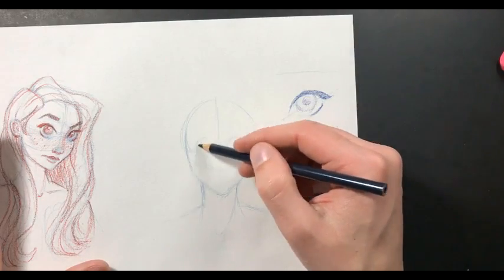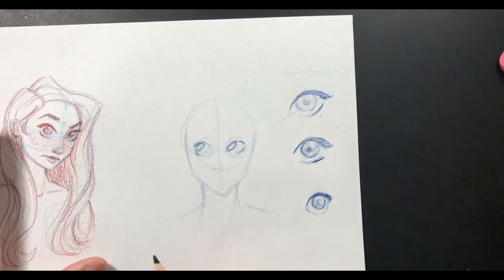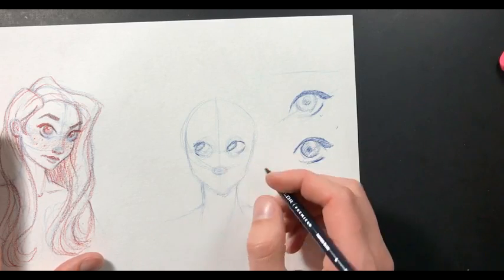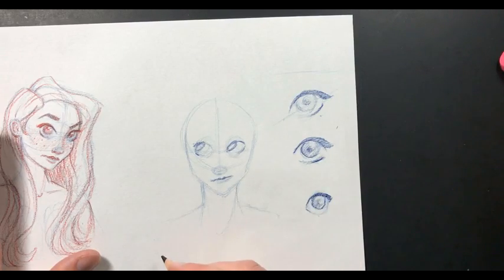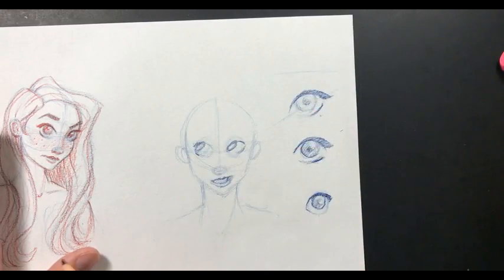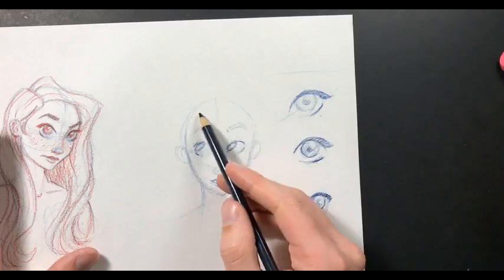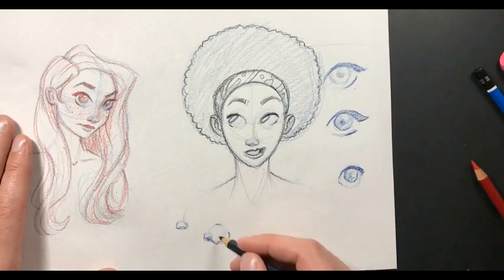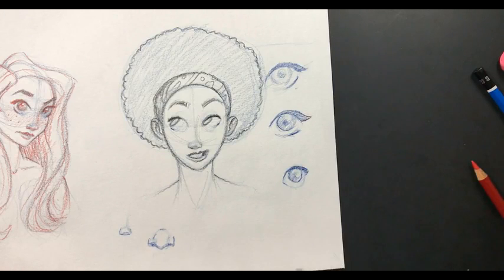Advanced Drawing ideas | How to Draw Animated Characters | Drawing Tutorial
Have you ever wanted to perform the same mind blowing magic tricks you’ve seen on TV? Now you can learn the same secrets & sleights that I’ve used for the past 25 years!

These magic tricks require no special gimmicks and can be done anywhere at anytime. It doesn’t matter if you’re a beginner you’ll be learning some of these tricks in minutes. Already know some magic or sleights don’t worry. We’ve included more advanced tricks that you can practice to knock’em off their feet.

magic tricks,
the magicians,
magic tracks,
magic school bus,
magic show,
magic,
magic mike,
magic tricks for kids,
magic carpet ride,
magic johnson,
magic bus,
magic america's got talent,
magic actions for youtube,
magic apps for android,
a magic trick,
a magical shift,
a magic forest,
a magic show,
a magician,
magic bob,
magic bullet,
magic box,
magic ball,
magic city,
magic card,
magic cartoon,
c magic tricks,
magic drama,
magic dance,
magic definition,
magic easy,
magic english,
magic for kids,
magic girl,
g magician,